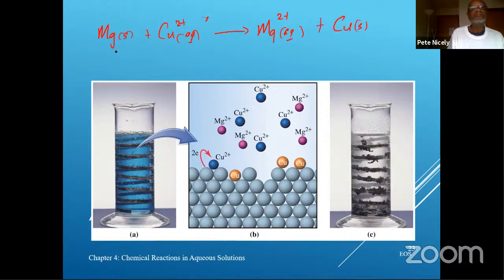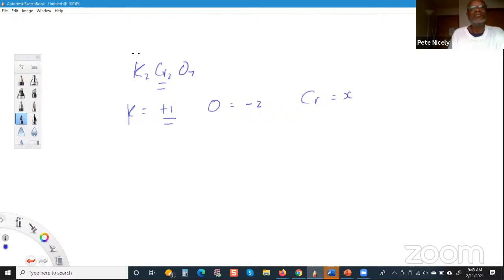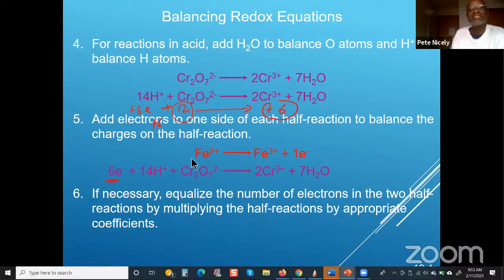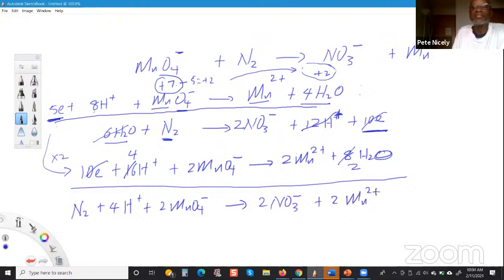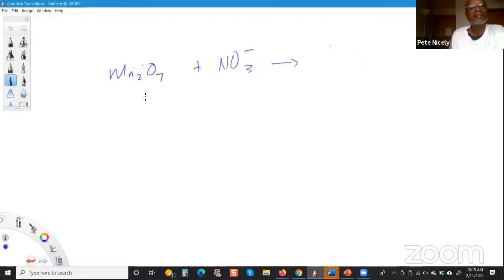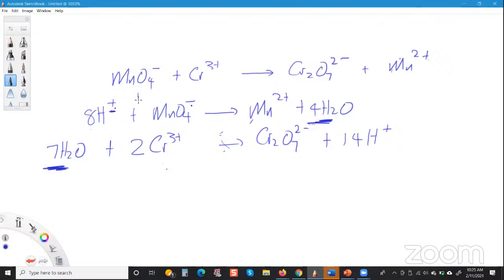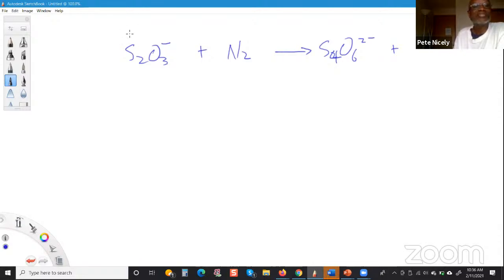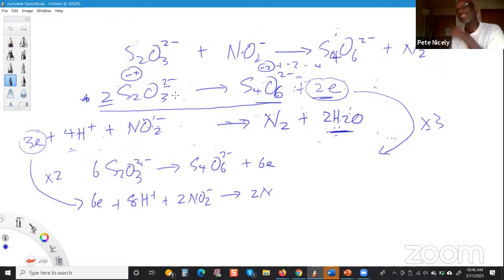2021-SP-CHM2045-02: General Chemistry I